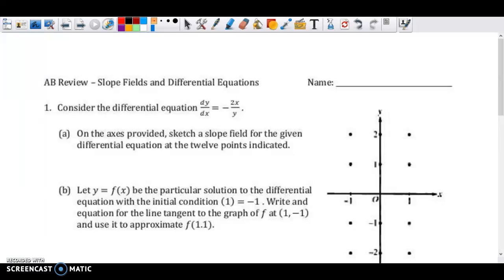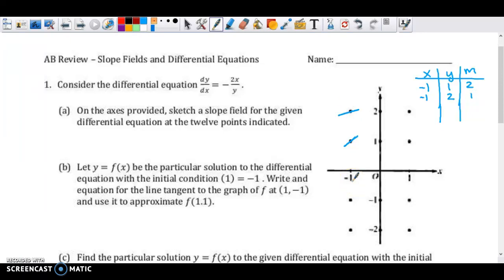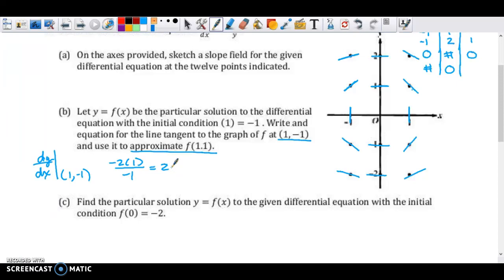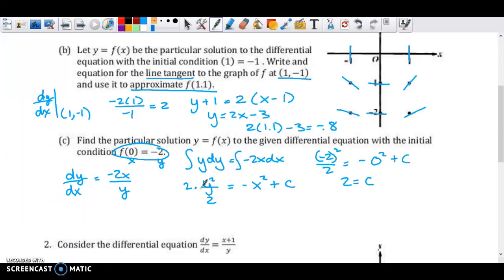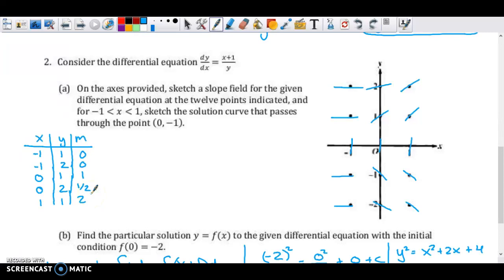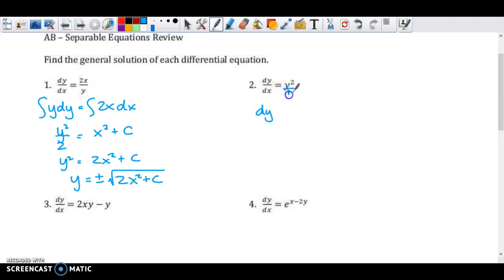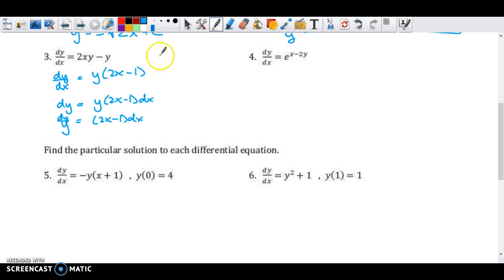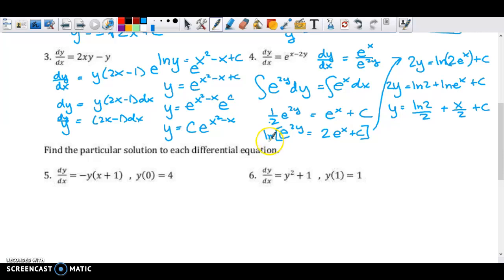Slope fields and separable equations part 1